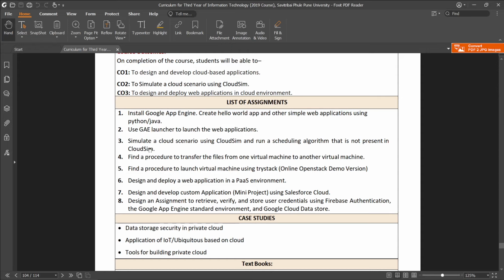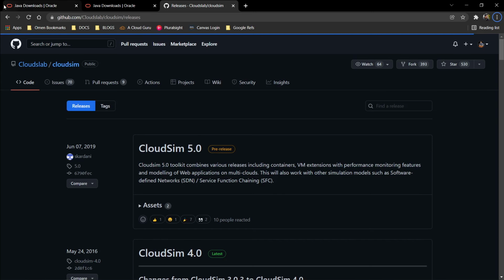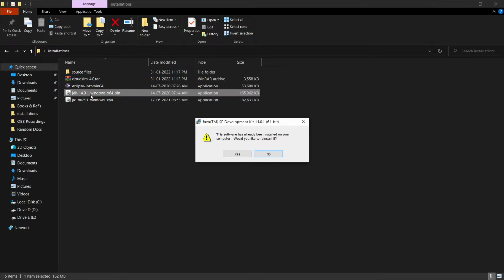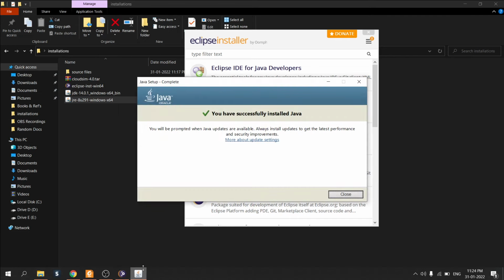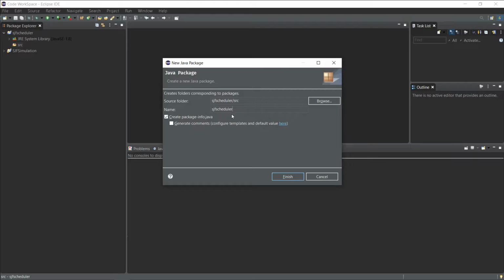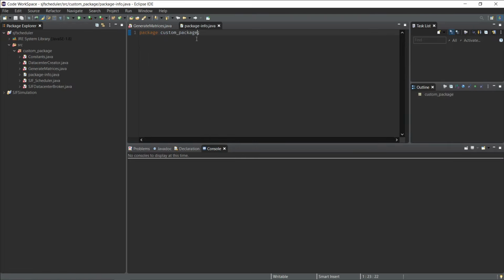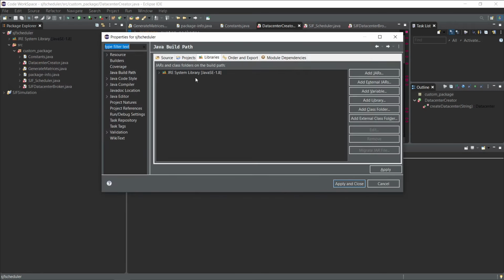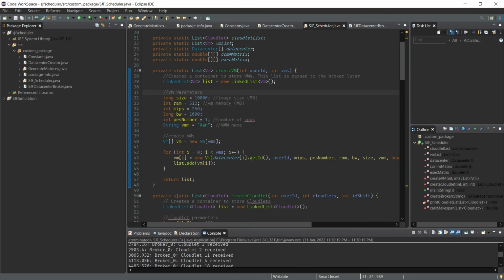Run a scheduling algorithm in CloudSim - Part 1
Here we will run SJF Scheduling algorithm on Cloudsim and demonstrate cloudlet scheduling